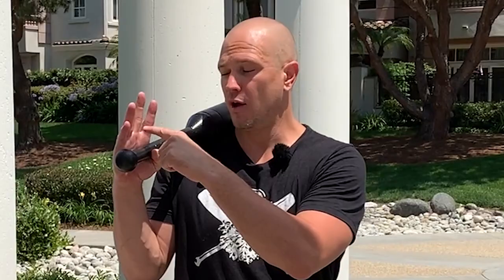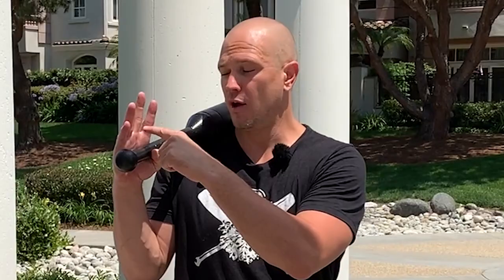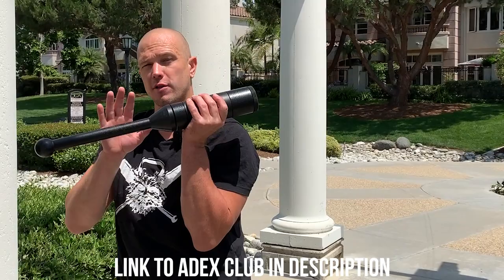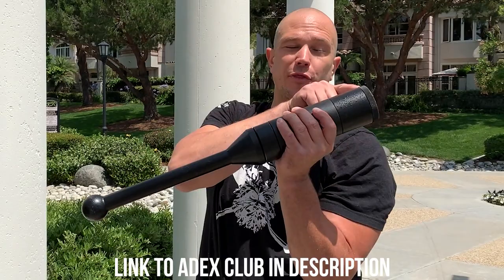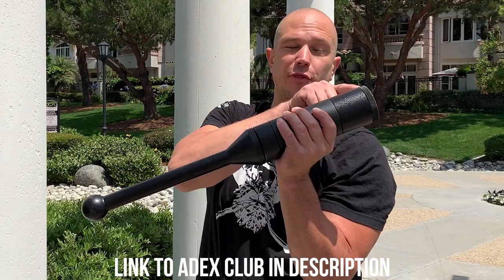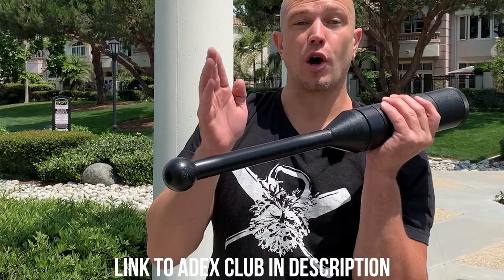Exercises for Overweight Individuals - Detailing the Shield cast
SIGN UP AND START TRAINING NOW

If you are overweight or deconditioned due to lifestyle or other circumstances, there is a way out.  No running, jumping, or crazy gym activities that will cause injury, or just make you want to give up.

Start at the beginning. Build fundamental movement patterns that will strengthen your body and mind to get you from where you are, to a life of athletic activity and adventure.